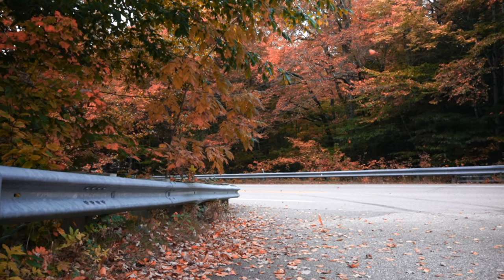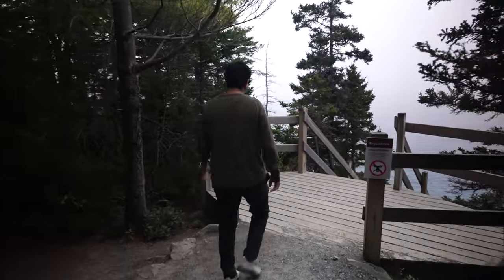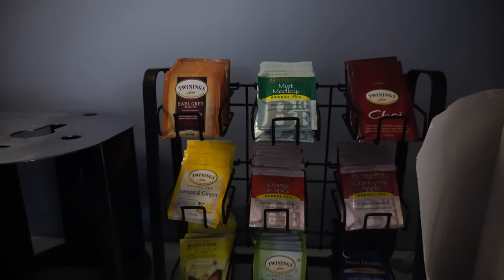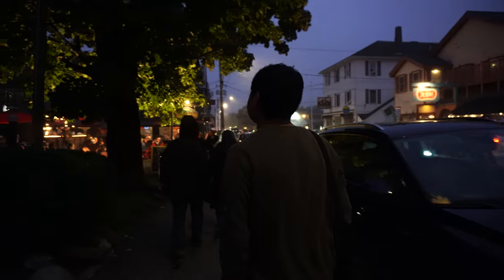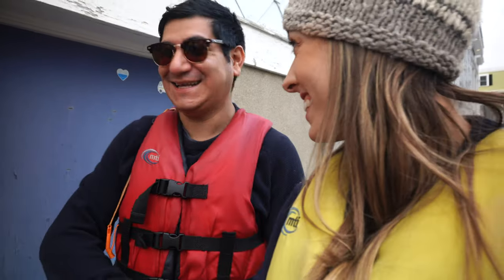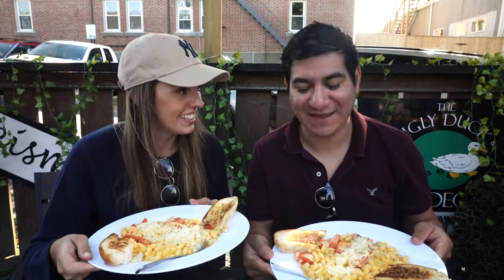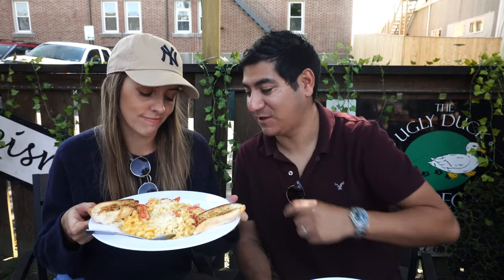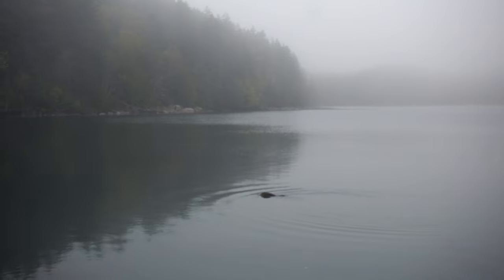48 HOURS IN BAR HARBOR, MAINE - Things to Do, Eat, & See!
For more things to do and tips for visiting Bar Harbor, check out our blog!

Join us as we embark on a journey to explore the enchanting corners of Bar Harbor, Maine! 🍁🦞 From devouring mouth-watering lobster dishes to kayaking amidst vibrant fall foliage, we leave no stone unturned. Plus we set out on a search for Bar Harbor's BEST lobster dishes. Get ready to experience the magic of Bar Harbor, where the forest meets the sea. 🌊🌳

👉 In this episode:

-Uncover the secrets of the only lighthouse on Mount Desert Island 🗺️
-Indulge in Maine's iconic lobster rolls and more! 🦞
-Witness the fall colors in the most unexpected ways 🍂
-Explore Acadia National Park's scenic drives and hidden coves 🏞️

Shoutout to Visit Bar Harbor for hosting our accommodations and kayak tour during this trip! Below are the links to those businesses:

🎥 CHAPTERS
0:00 Intro
1:04 First Impressions of Maine
2:04 Bass Harbor Head Light Station
4:41 Where to stay in Bar Harbor
5:46 Downtown Bar Harbor
 6:46 Trying the Best Lobster Roll in Bar Harbor!
7:24 Evening strolling around Bar Harbor
8:27 Grabbing breakfast in Bar Harbor
10:04 Shore Path
10:48 Coastal Kayaking Tour around the Porcupine Islands
13:53 Lobster Mac at Dog & Pony Tavern
15:33 Acadia National Park
16:54 Park Loop Road
20:19 Martin's thoughts on Maine
21:56 Lobster pizza at Pat's Pizza
23:06 Outro